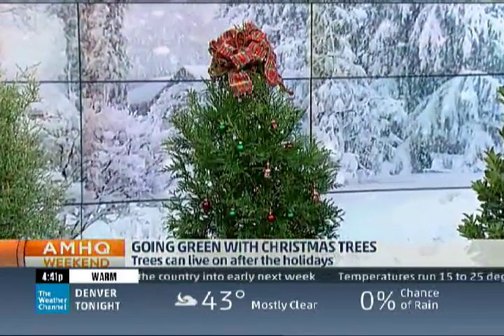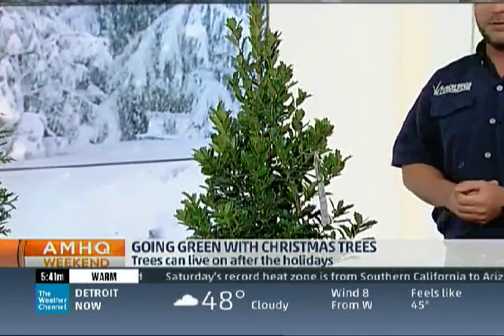Weather Channel Living Christmas Trees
JC Steele from Wilson Bros Landscape discusses living Christmas trees on The Weather Channel national broadcast